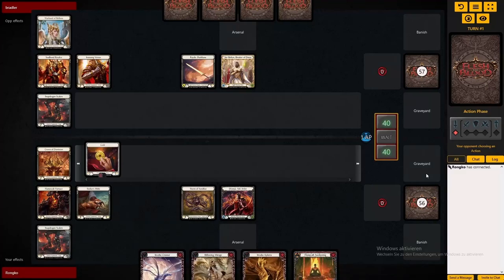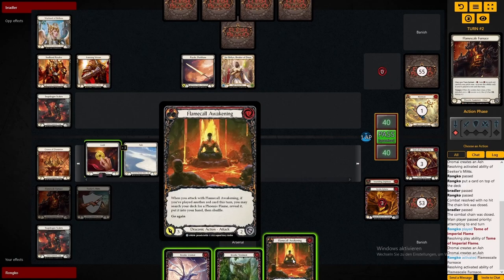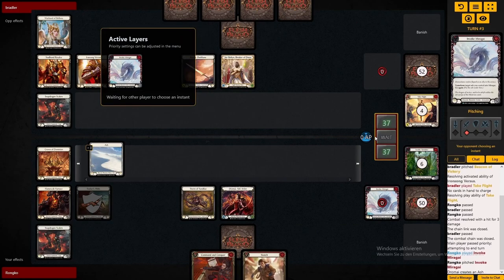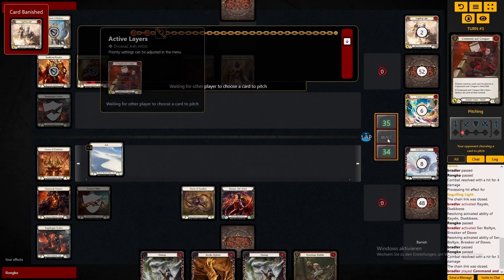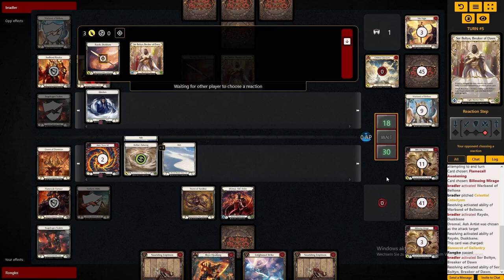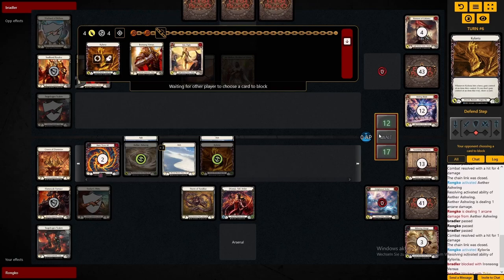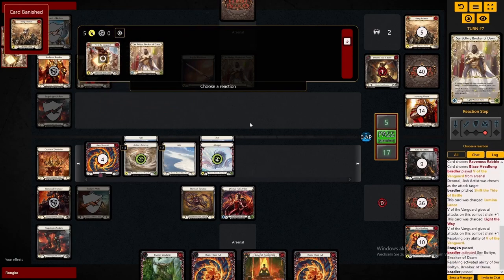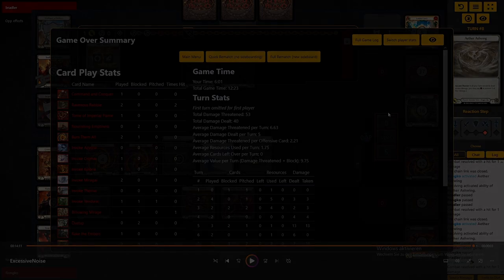Dromai Likes Warrior GAMEPLAY || Redline Dromai Deck Flesh and Blood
Flesh and Blood Dromai Deck - Heavy Hitters